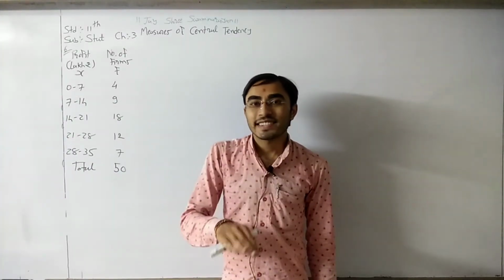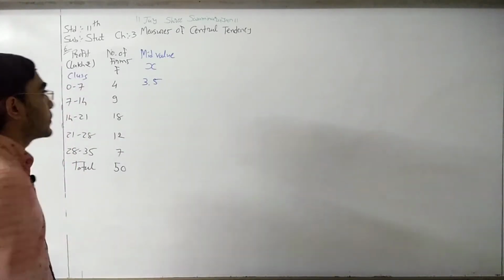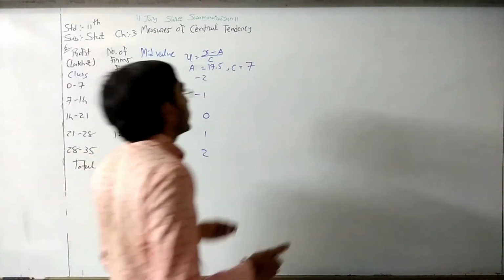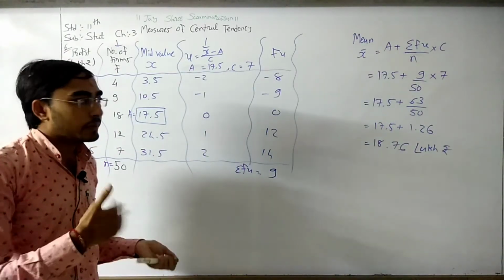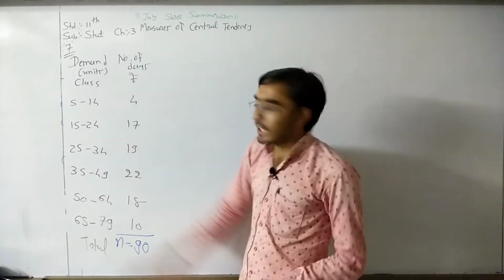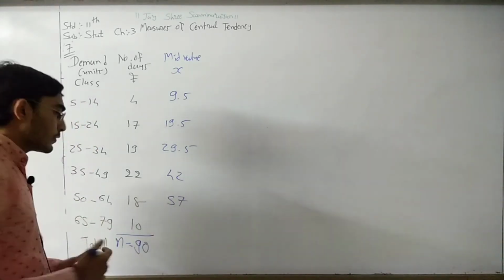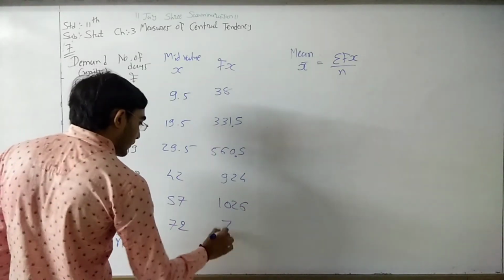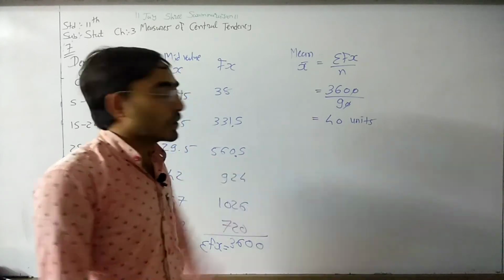Std 11 Stat English medium | Measures of Central Tendency | Gseb | By Milan Dholariya | Part 7